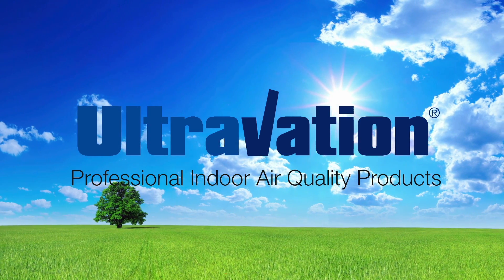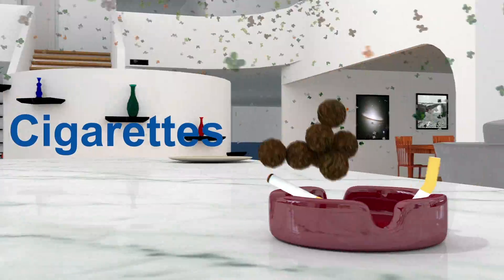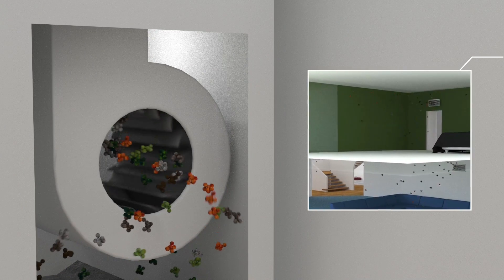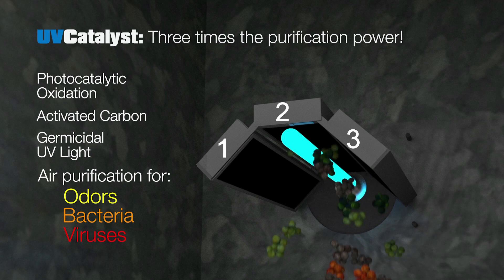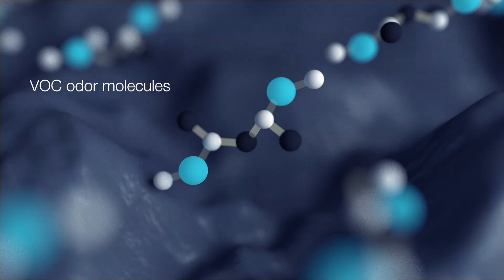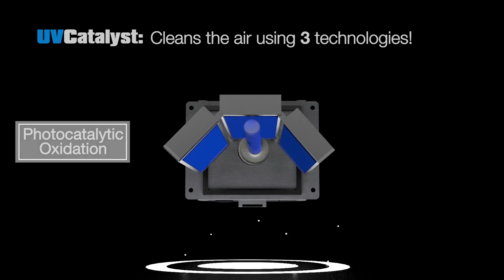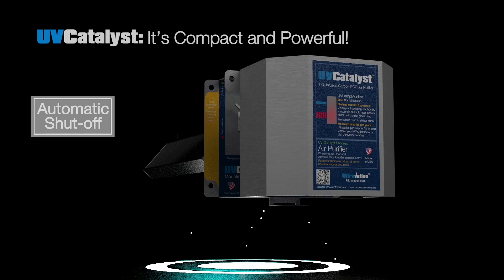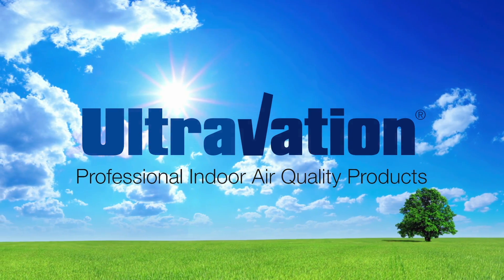Introduction to the Ultravation® SS-UVCatalyst™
Introduction to the Ultravation® SS-UVCatalyst™ Germicidal Activated Carbon Air Purifier

Ultravation® UVCatalyst™ is a new technology whole house air purifier that combines activated carbon, photocatalytic oxidation and ultraviolet (UV) light to break down odors and toxic chemical fumes and kill millions of airborne bacteria, viruses and mold that circulate through an HVAC system.

This exciting new technology simply and effectively improves indoor air —using no perfumes, no ozone and no harsh chemicals. The activated carbon, well known for its ability to adsorb odor, smoke and all types of airborne organics, captures these odors and organics in the unique folding, titanium dioxide (TiO2) infused, carbon panels—a state of the art design that has three times the carbon surface area of other systems. The titanium dioxide—powered by ultraviolet (UV) light—creates hydroxyl radicals that literally break the odors and organics apart at the molecular level leaving just harmless components. In addition, the germicidal UV light generated by the lamp also disinfects the air as it passes the system. With the optional EZ-Light UV lamp, placed at the cooling coil, the HVAC surfaces are constantly bathed in germicidal UV light, which keeps them free of mold and other bio-growth — a common problem in HVAC systems because of the condensation that occurs in the cooling process.

And maintenance is easy.  The carbon panels are self-cleaning so there are no filters to change, and the on-board microprocessor reminds you on the display and audibly when its time to change the UV lamp (after 18,000 hours or 2-year intervals).